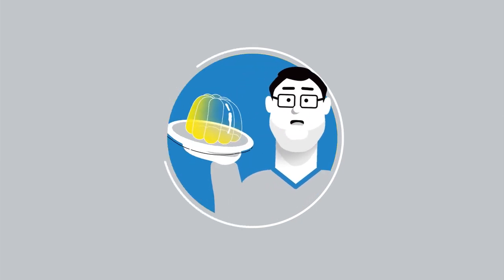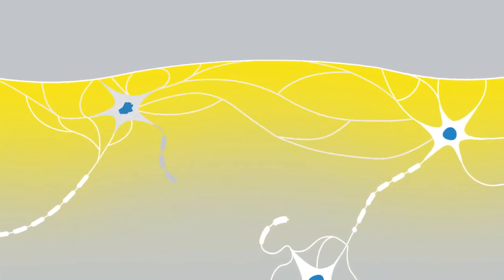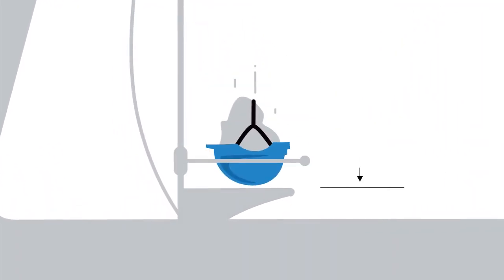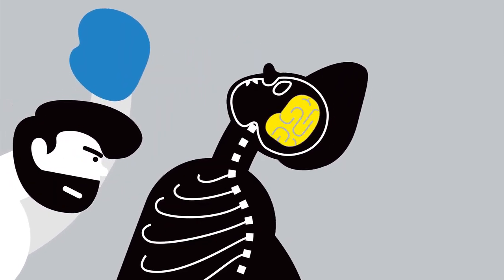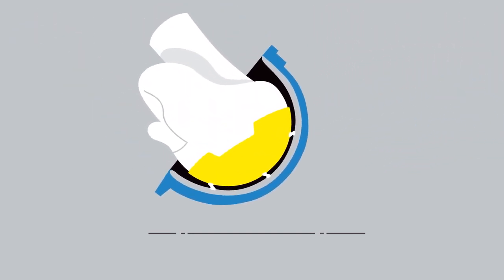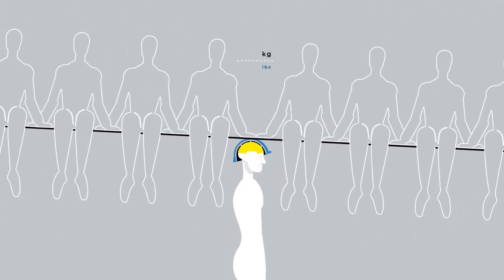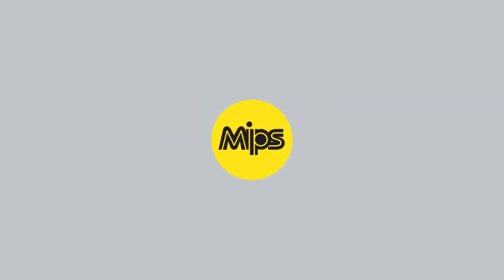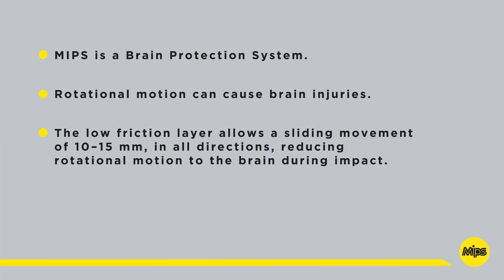The Science Behind Brain-protecting Hardhat Design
MIPS is a helmet-liner system engineered to reduce the risk of brain trauma from rotational impact forces common in construction falls.